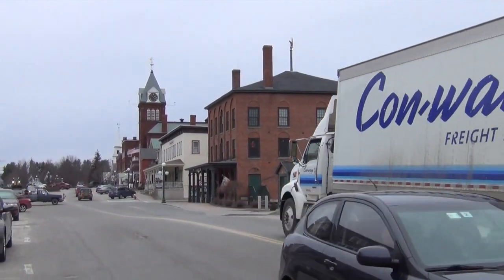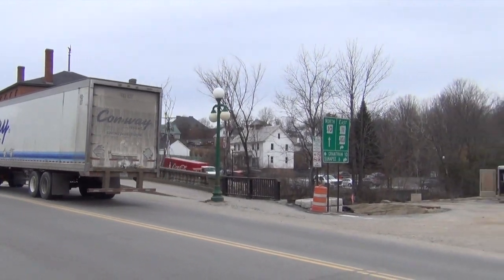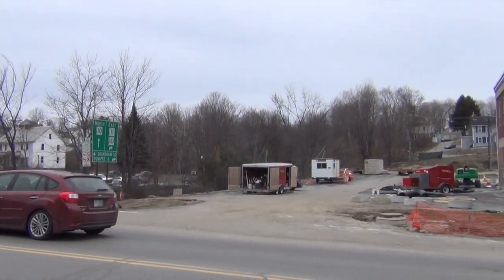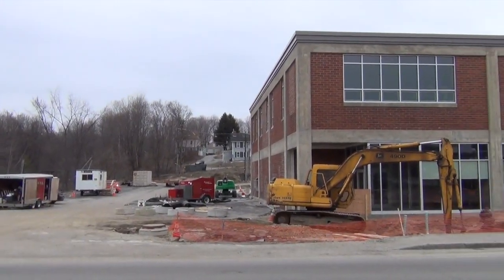Construction Continues On Newport Retail Space - YCN News 4.8.2015